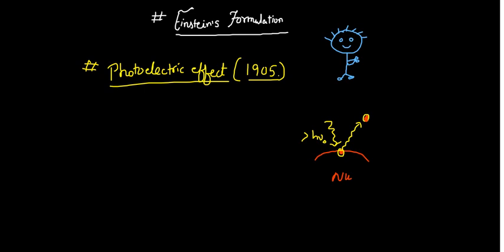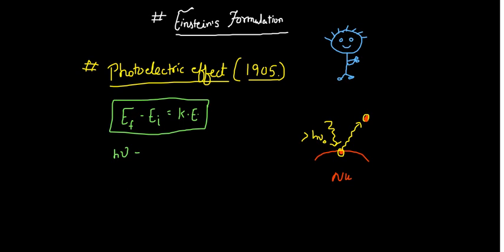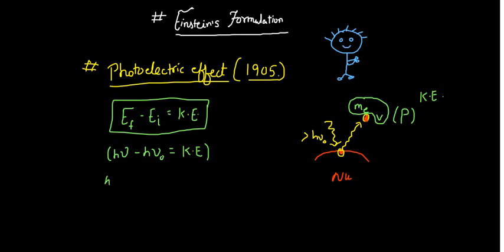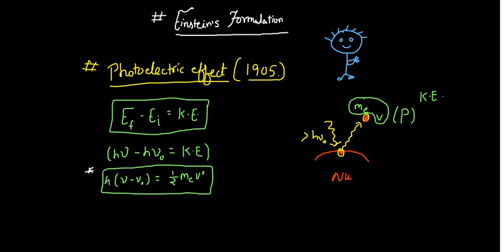Einstein's Nobel prize work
class for Dual Nature (radiation & Matter)
This crash course is made for fast pace learners to learn everything quick and easily. You can buy quick notes from "1$ store" (launching soon)  & can finish your chapter revision with great ease. It will help you concentrate and make your concept rock solid in nature as student of Physics this is what is expected from us.